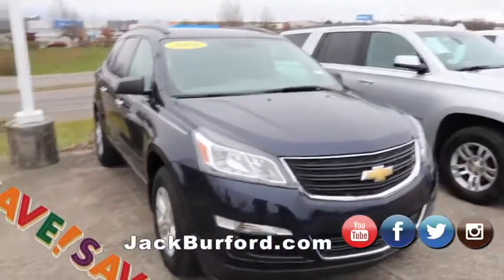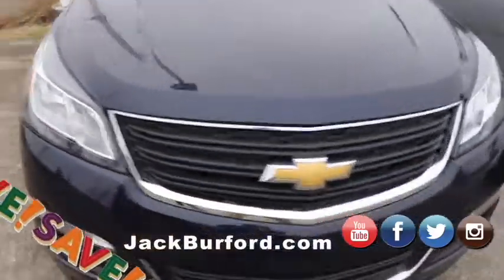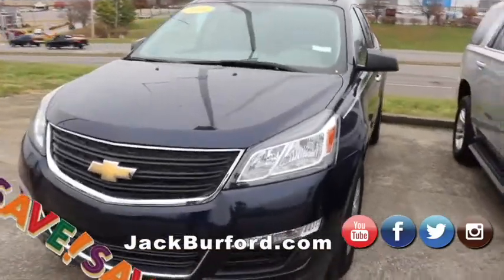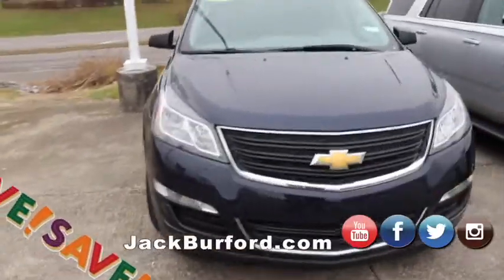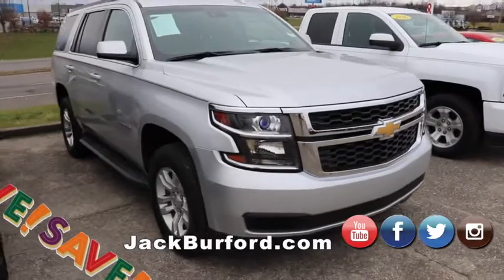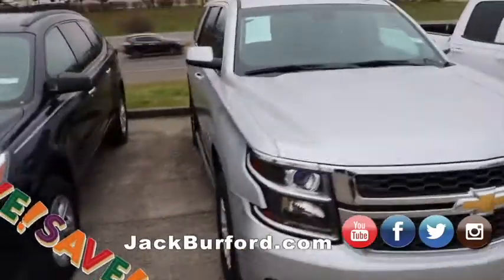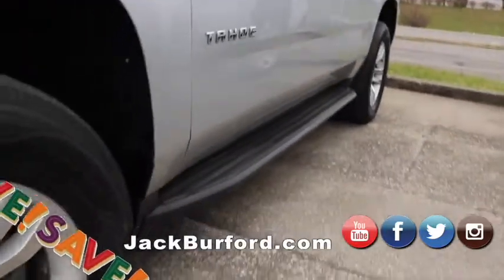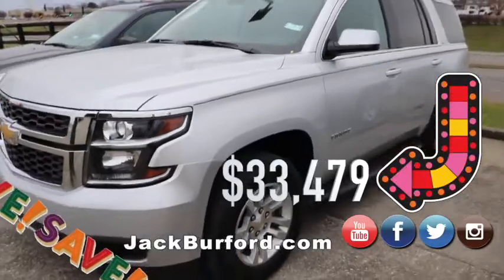Chevy Car and Truck Deals!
Look at these bargains now on pre-owned 1 owner Chevys!